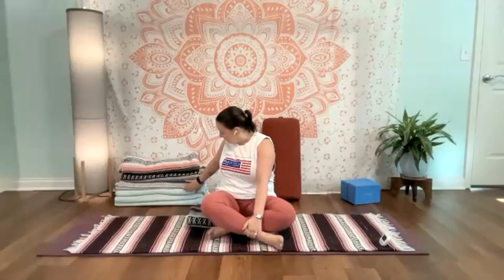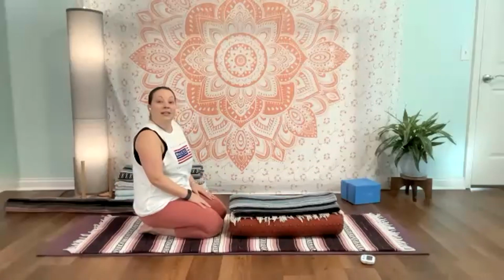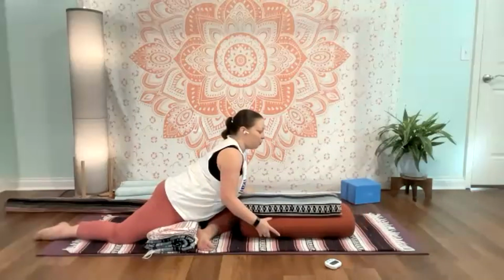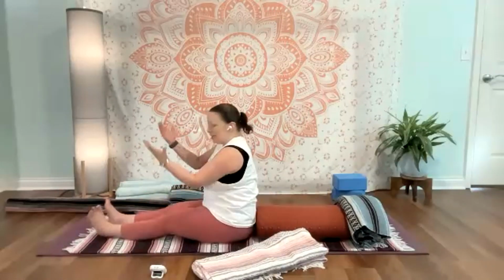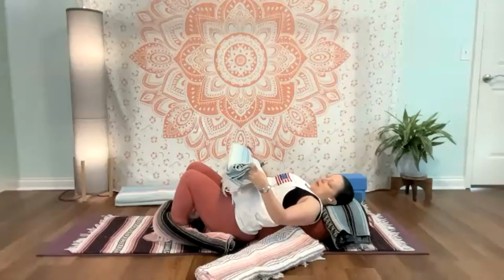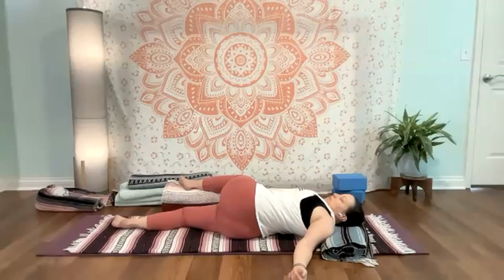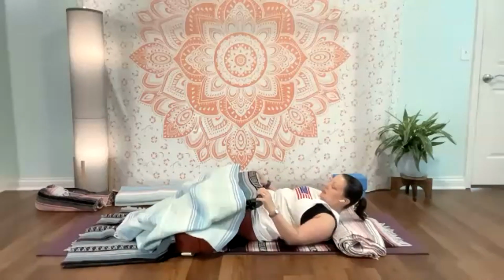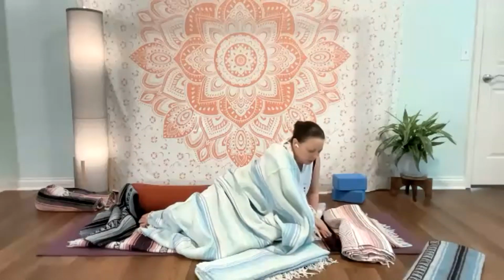Restorative Yoga for Stress Relief & Relaxation for All Levels 10/2/23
Restorative Yoga class that uses a bolster and folded blankets for support in passive poses. Blocks are used to show a modification in a pose but not used otherwise. Poses are supported by props for 2-5 minutes. Relaxation and breathing are the theme. Includes a short seated opening with side bends and rotation. Includes: Supported Child's pose with bolster for 2 minutes, Supported Pigeon with Bolster and blankets for 3 minutes each side, Supported Cobbler's pose with Bolster and blankets for 5 minutes. Blocks are used here as an option for incline. Supported Supine twist for 2 minutes each side. Supported Bridge for 2 minutes. Supported Savasana for 4 minutes with easeful transitions to a seat. Some yoga knowledge is assumed. Participants are encouraged to practice at their own level and to take breaks and modify as needed.  Like this class?